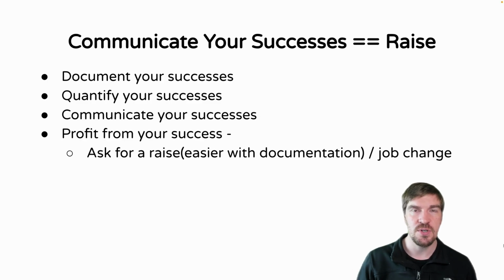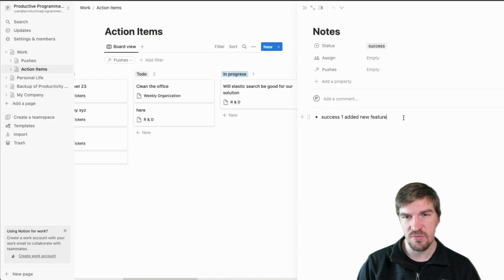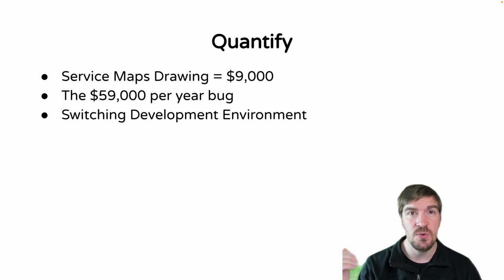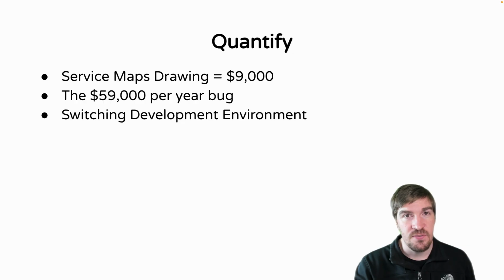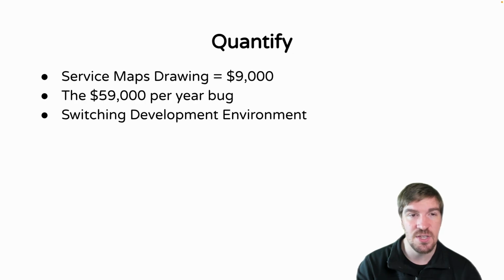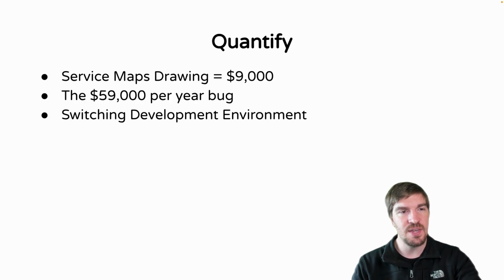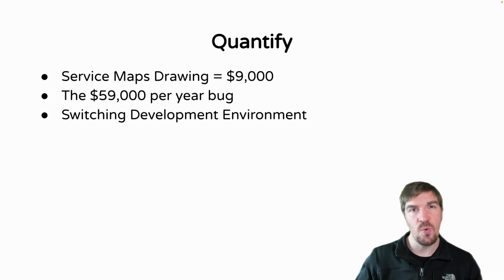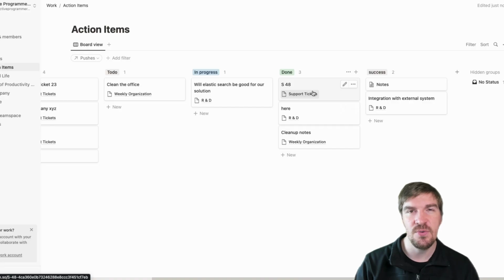Productivity Course Part 8: Communicating Your Success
In this video we go over the importance of communicating your successes to others and how to quantify your success